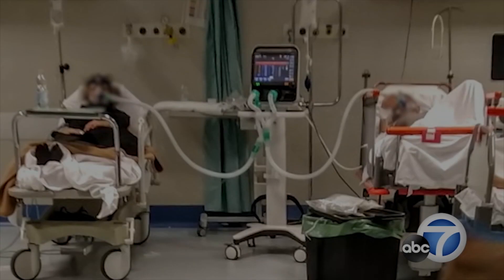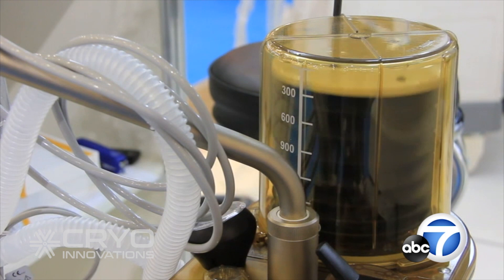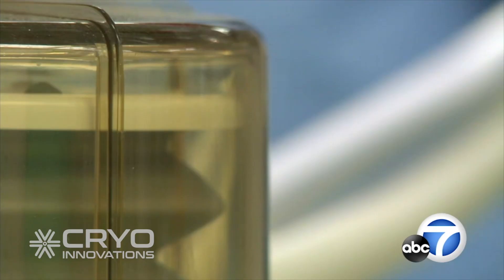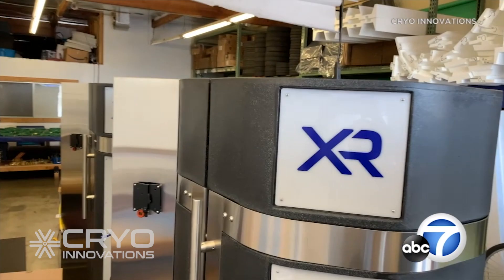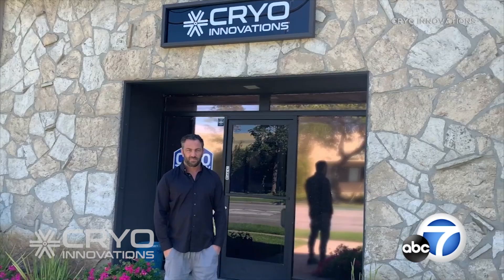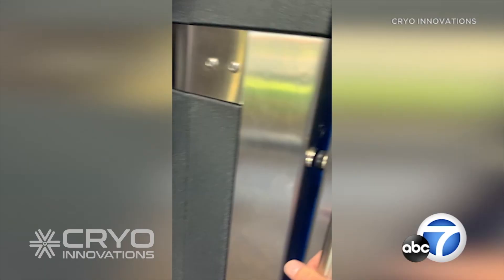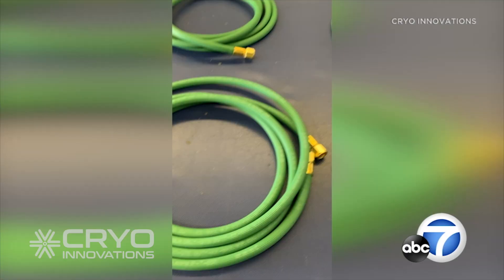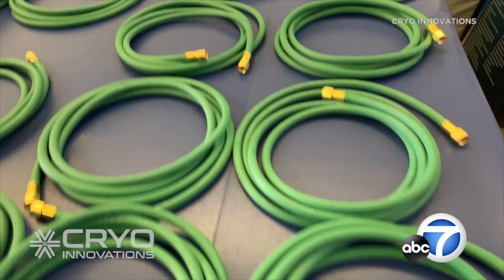Cryo Innovations Interview with ABC-7 News on Manufacturing Ventilator Hoses to Help Combat COVID-19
ABC-7 News interview with Cryo Innovations CEO Keith Scheinberg.

Cryosauna manufacturer pivots production to manufacture oxygen hoses for hospital staff in New York City—and around the country— who are desperate to save the lives of individuals battling COVID-19.